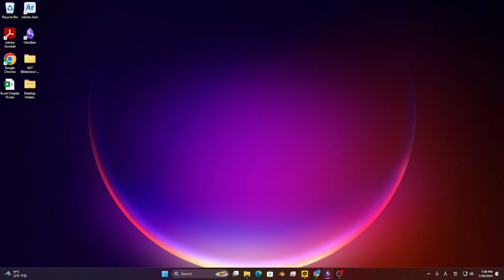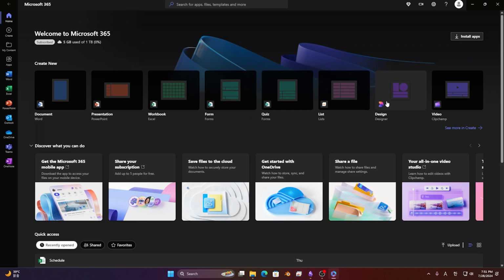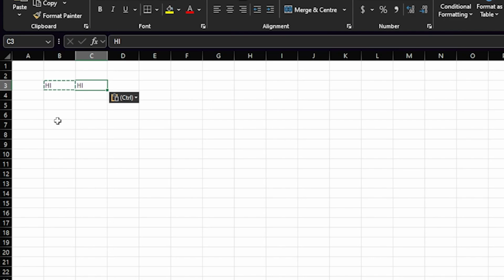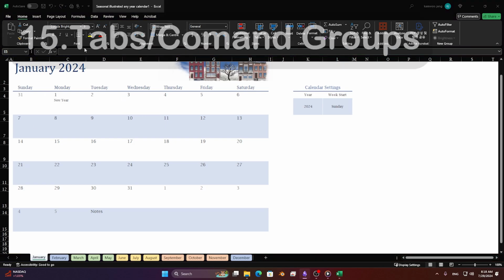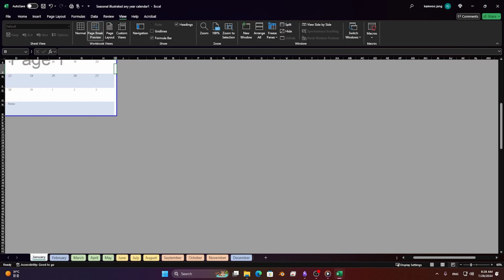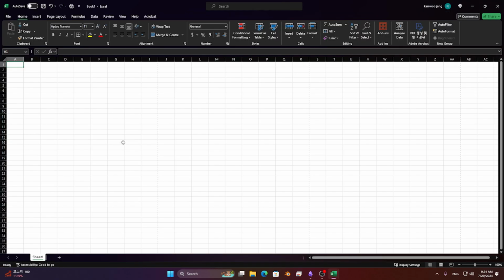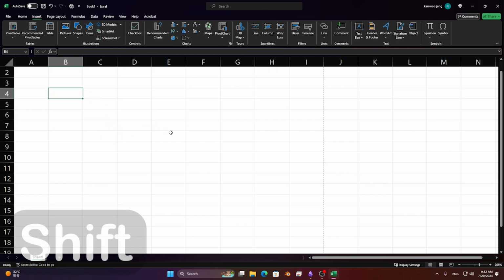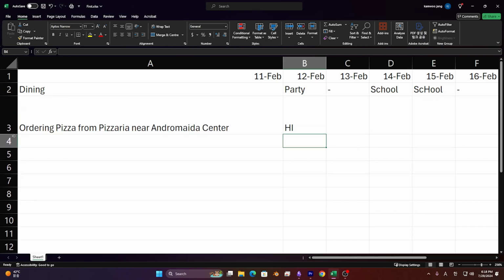Chapter 9 - Getting started with Excel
Hello everyone it's Daniel Vision School, in today's Lesson you'll learn about basics of Microsoft Excel.
This application needed to be paid.